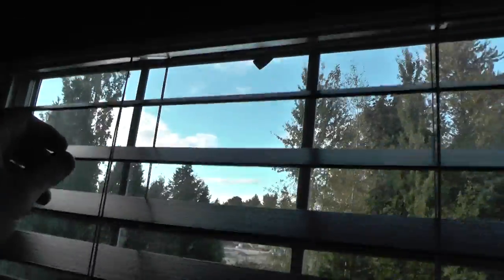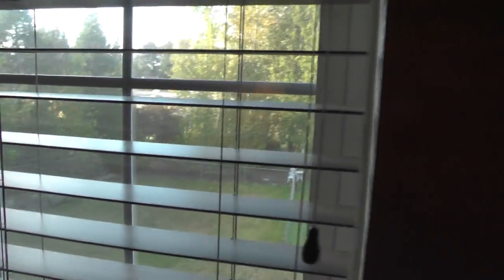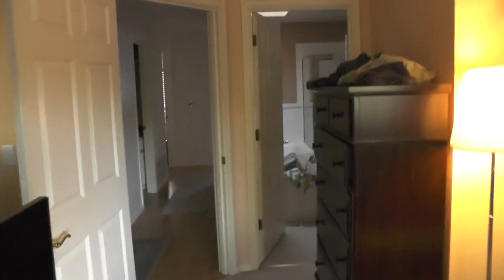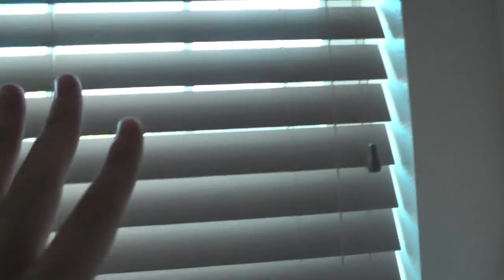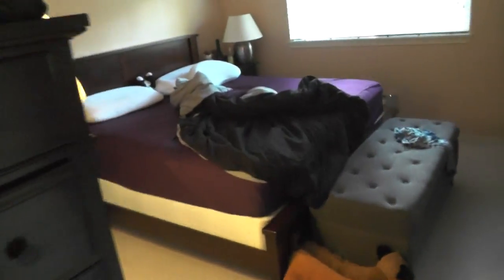Home Update: Sept. 30, 2014 - New Blinds/Roof Leak Update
In this special vlog I show the new blinds that we have installed, answer some questions as to why I didn't install them myself, and also give an update on the leak situation in our rooftop.